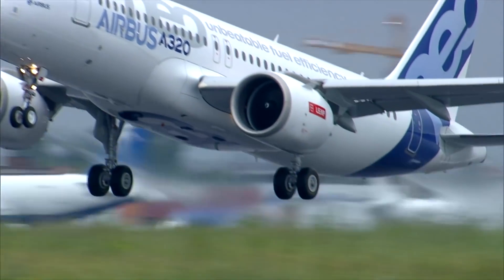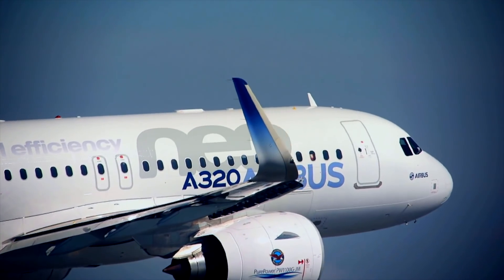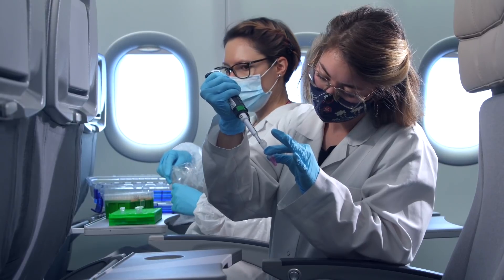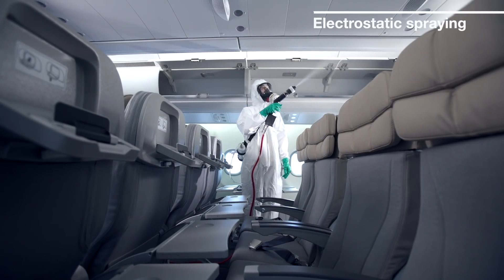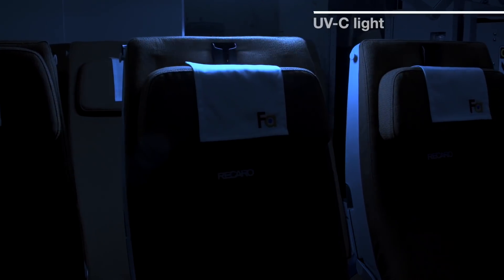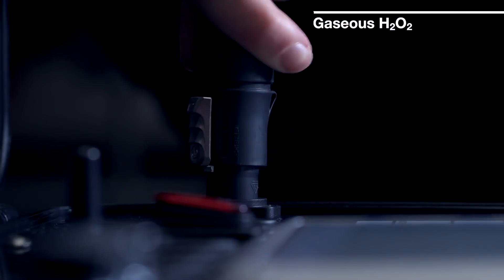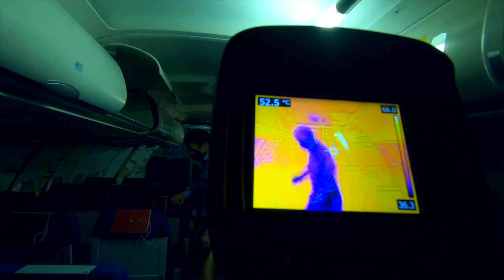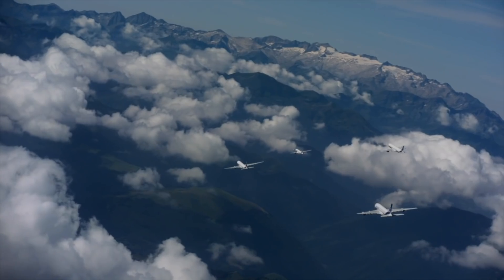A clean cabin for safe flying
By pushing the boundaries of technology and innovation, Airbus provides the absolute highest standards of health and safety on board our aircraft. Airbus is exploring these new disinfection methods to ensure a clean and safe cabin environment for all who travel onboard: from heating the cabin, to UV-C light, fogging and diffusion of gaseous H₂O₂.